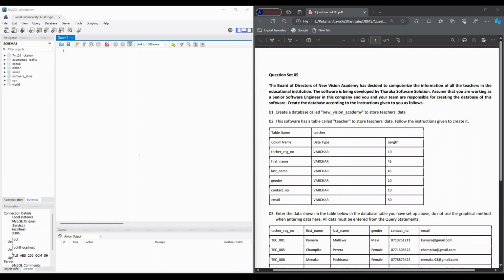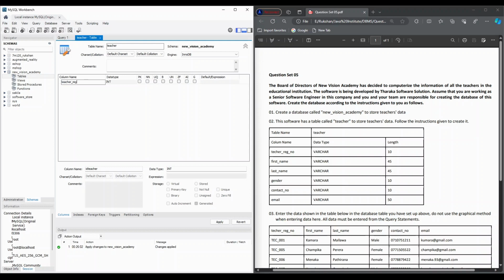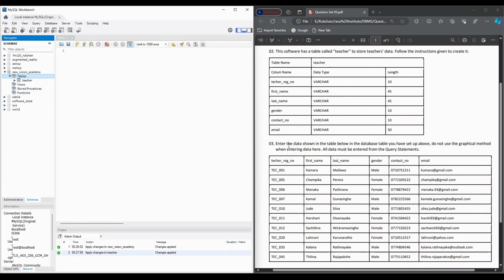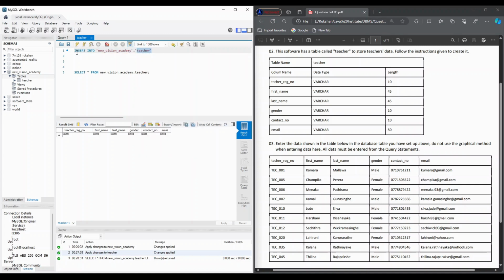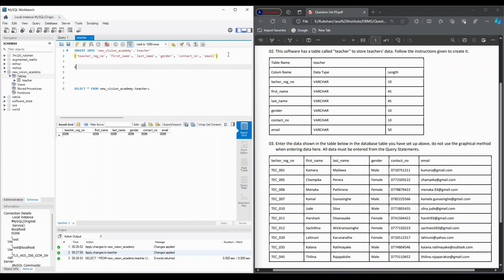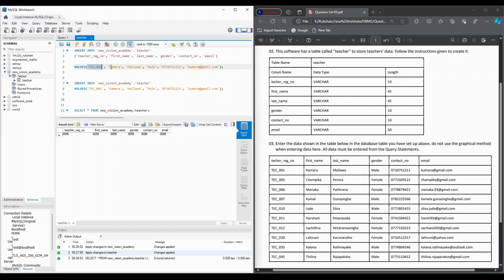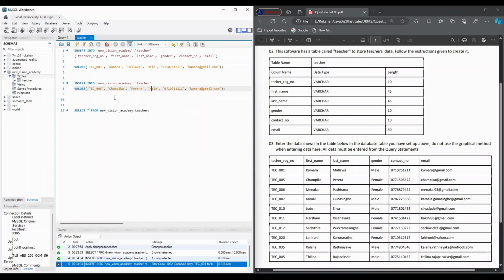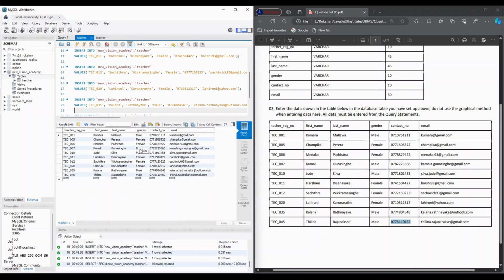DBMS Tutorial 5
This video explains how to create a database using MySQL Workbench software and create tables using customized databases. The Insert Query
Statement is used to insert data into the tables in the database, and also how to write an insert query.